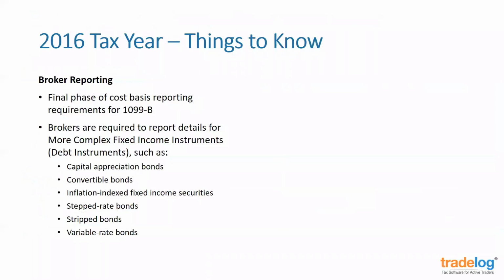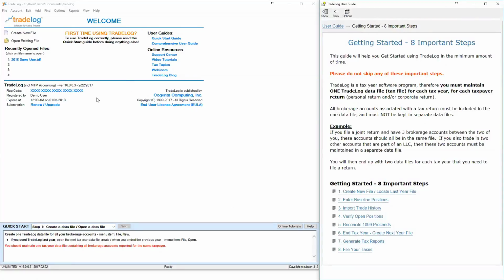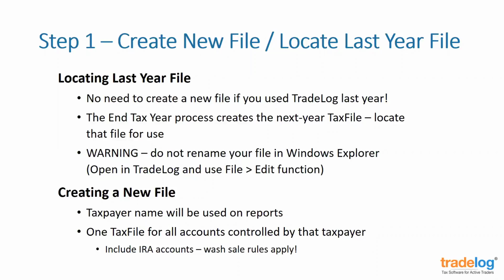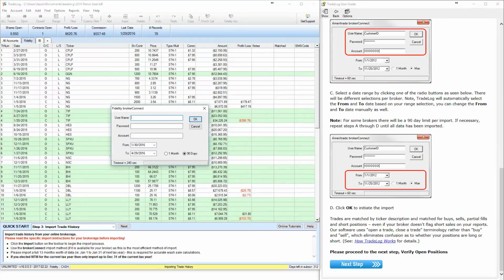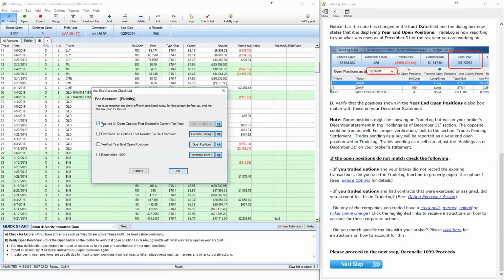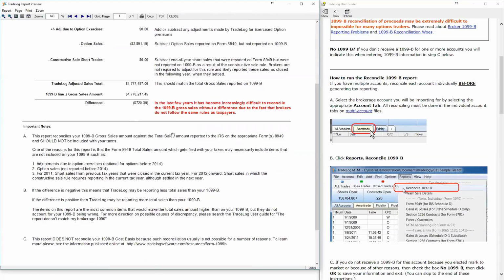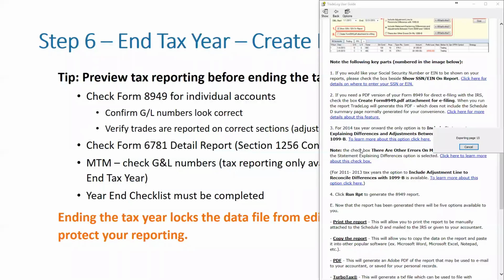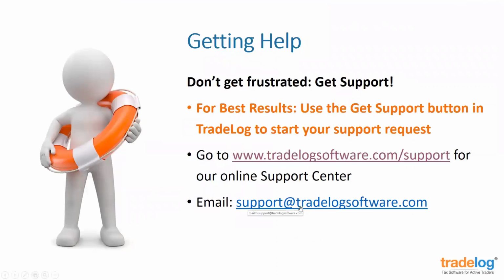Using TradeLog for 2016 Trader Tax Reporting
It's time to prepare your 2016 trader tax reporting! In this webinar we will show you how to use TradeLog Software to prepare accurate, IRS-ready tax reporting. The session will walk through the key steps from creating/opening a Tax File, importing trade history for your brokerage accounts, reconciling your 1099-B, and preparing tax reporting.

Recorded from a live session on February 23, 2017